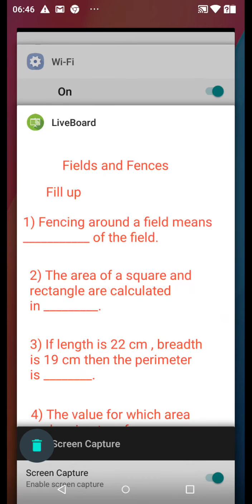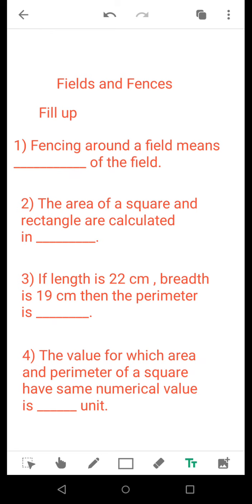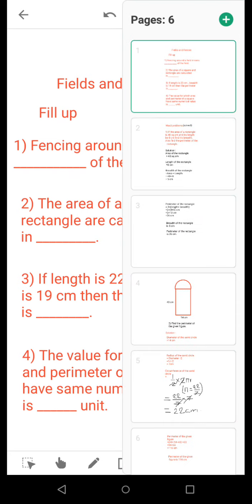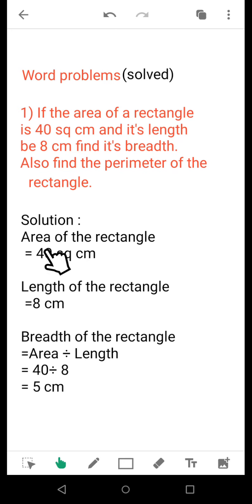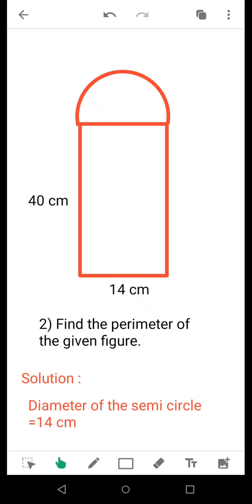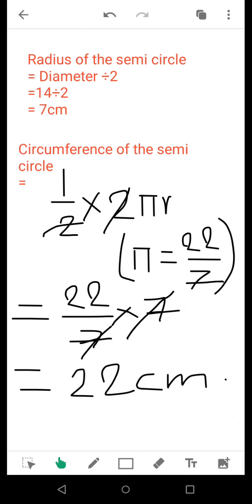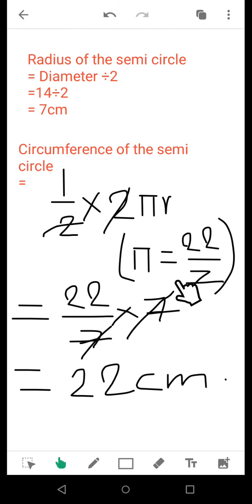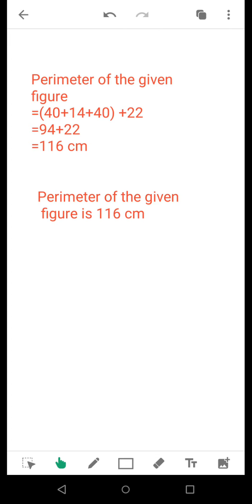Fields and Fences video 6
Exercise with unsolved fill ups and solved sums